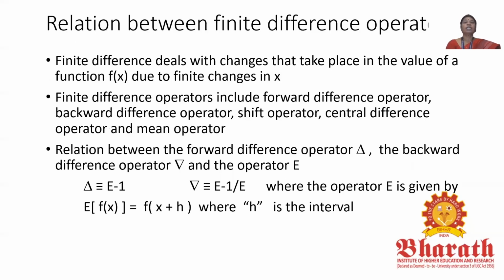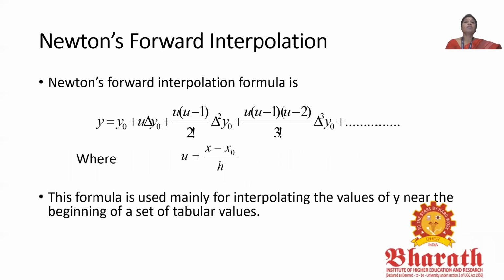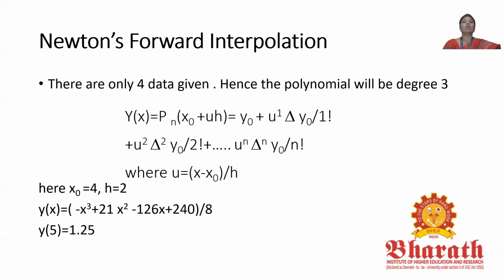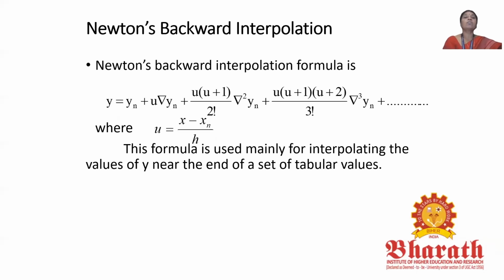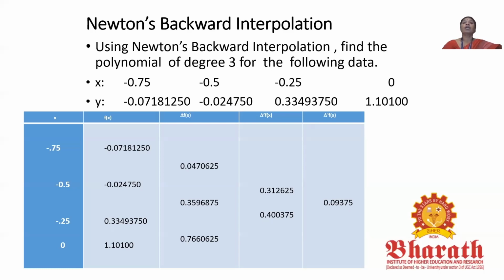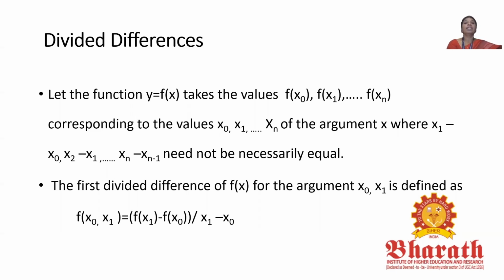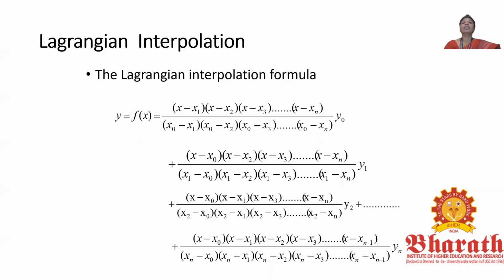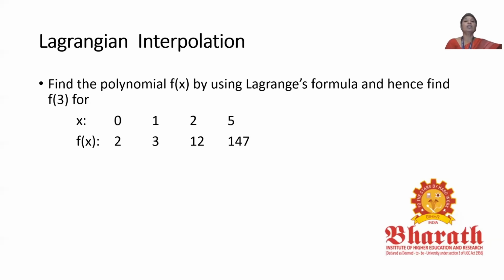U18BSMA401- V2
Numerical Methods,KL Rajashree, Assistant Professor/Maths, BIHER